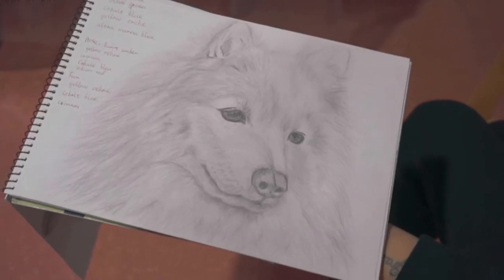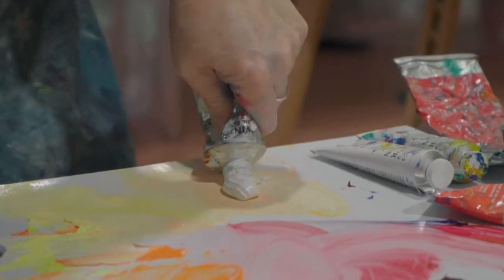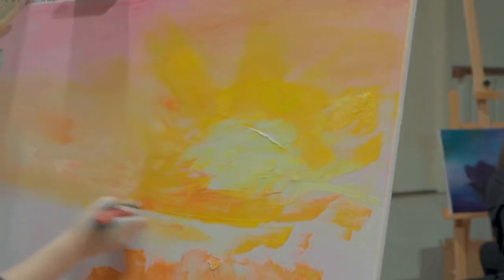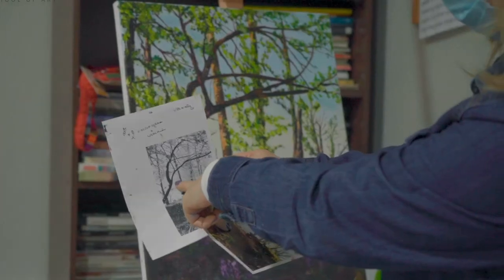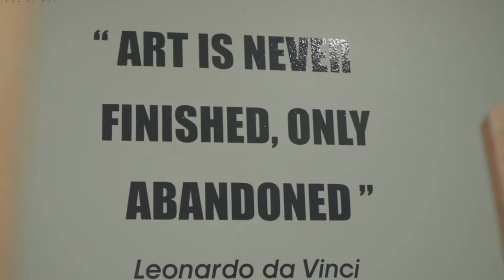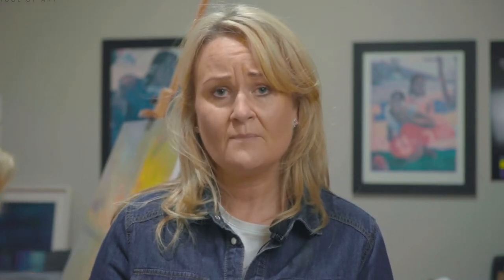Drawing & Painting for Beginners, Intermediate, and Advanced Levels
Welcome to Dublin Art Classes, where creativity knows no bounds! In this captivating video, we invite you to step into our world as we introduce you to the wonderful realm of art. Join us behind the scenes as Catherine Lawlor, the director of Dublin Art Classes, shares her passion and insights.

Immerse yourself in the vibrant frames of our art studio, where palettes come alive with a rich symphony of colors. Watch as Catherine guides and inspires our talented students through engaging drawing classes for beginners, intermediate, and advanced levels. Whether it's oils, acrylics, or watercolors, we help you discover your artistic medium.

At Dublin Art Classes, we follow the teaching approach of Kauffman: try, practice, and improve. Our focus goes beyond technical skill development; it embraces personal growth and self-expression. We believe that art is a powerful avenue for conveying your unique voice to the world.

Mark your calendars for our upcoming 20-year anniversary event this September, where we celebrate two decades of artistic excellence. Join us as we delve into color theory, compositional drawing, and the dynamic technique of palette knife painting alla prima.

Remember, art is for everyone. It's about taking that first step, daring to try something new, and seeing yourself grow as an artist. Expressing yourself visually through art is not just a hobby but a vital form of communication.

Discover the artist within you at Dublin Art Classes.